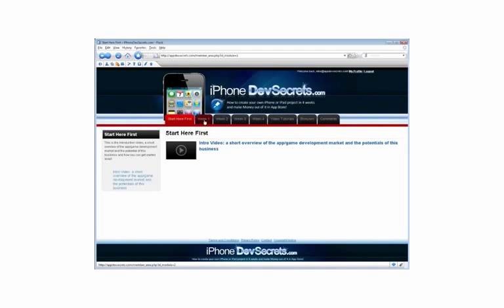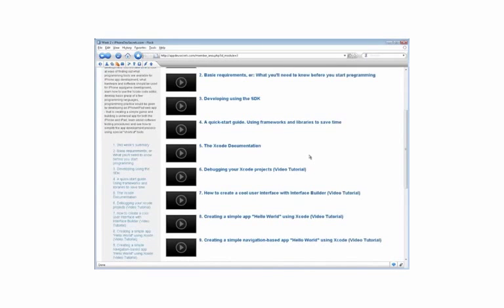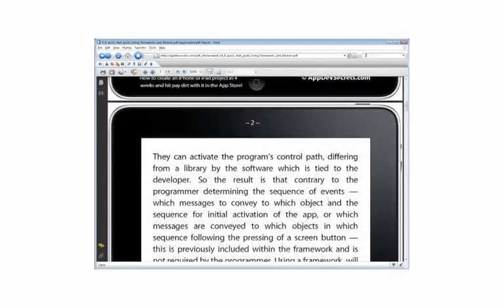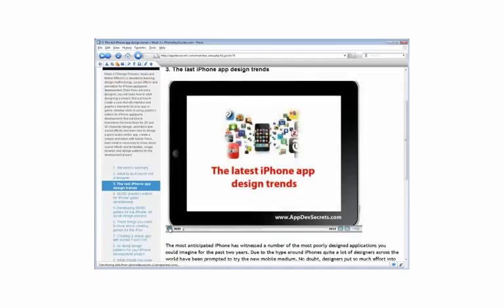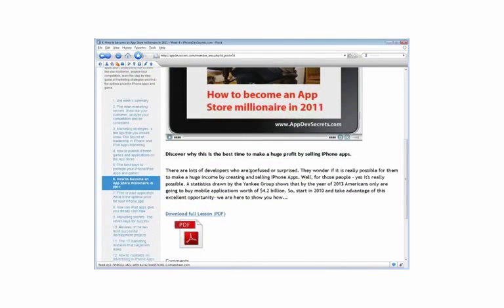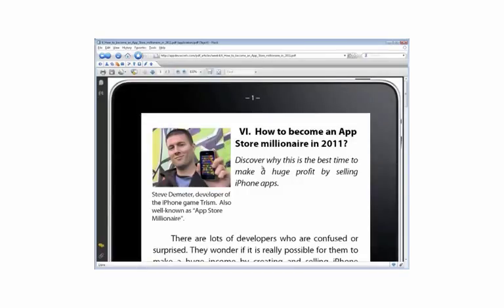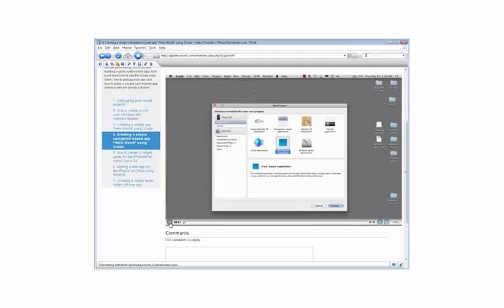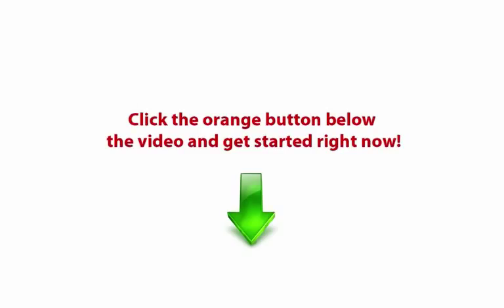Curso Dev Secrets Legenda - Como Criar Aplicativos Para Iphone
Curso Dev Secrets Legenda - Coloquei a legenda no video dev secrets

Para saber mais sobre este curso visite minha pagina